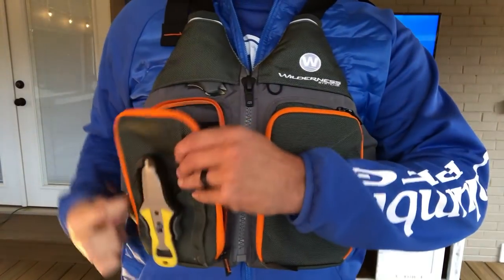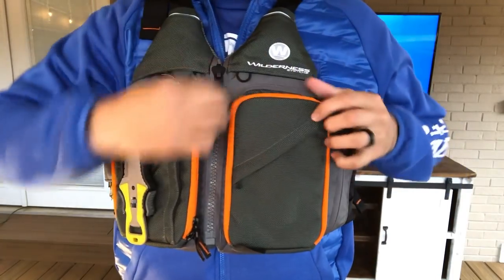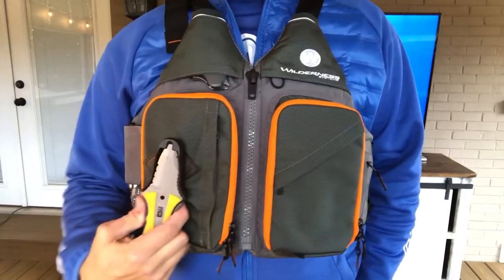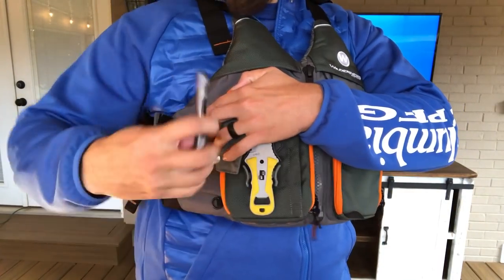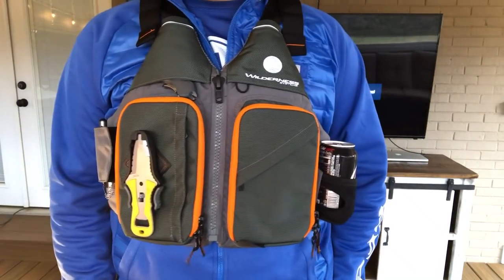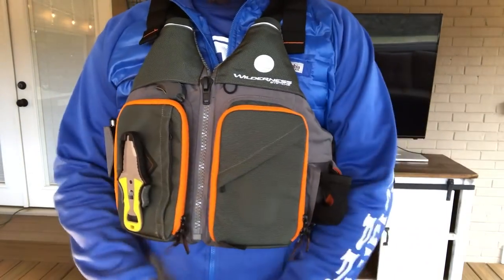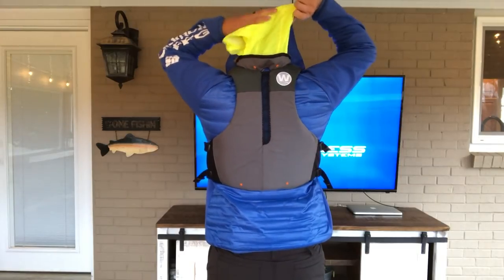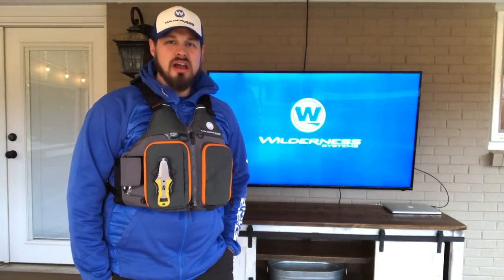Wildy Fisher Fishing PFD | Wilderness Systems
The Wildy Fisher by Wilderness Systems in collaboration with Astral® was designed specially to meet the needs of expert anglers. Our ThinVent™ back design provides the best fit and function for high-back fishing kayaks, and loads of storage will keep your tackle well organized and at your fingertips. Exclusive features include a stowable rain hood, tool organizer and beverage pocket, as well as a color scheme unique to Wilderness Systems.